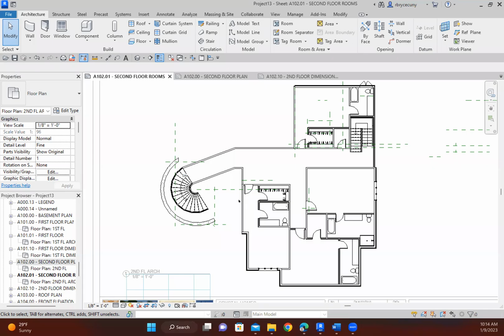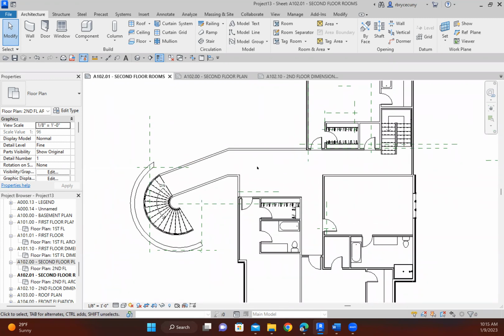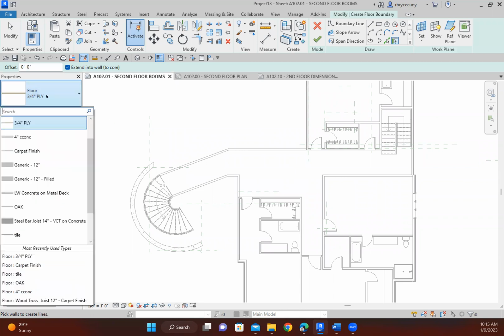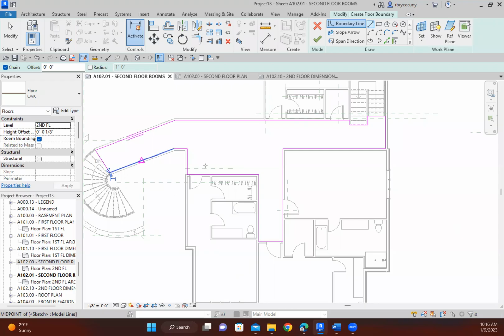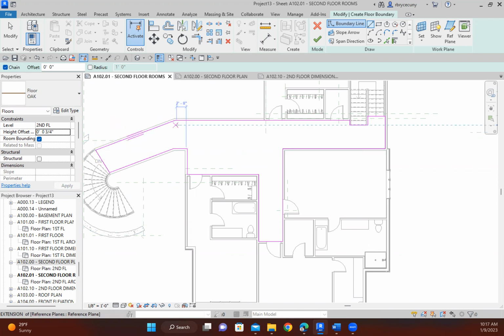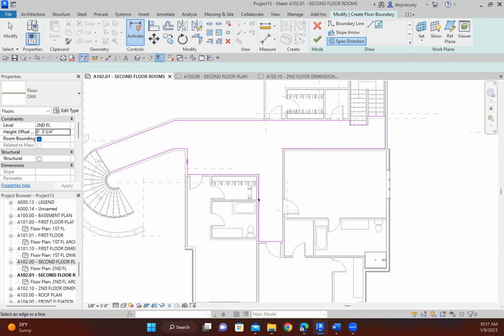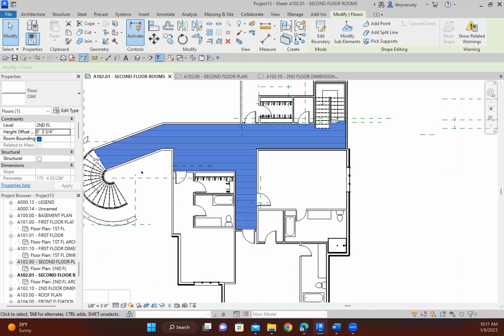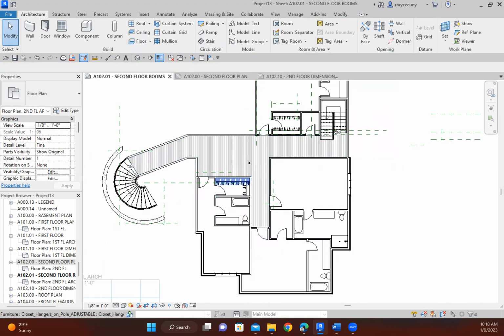Revit. adding oak flooring and changing the span direction.